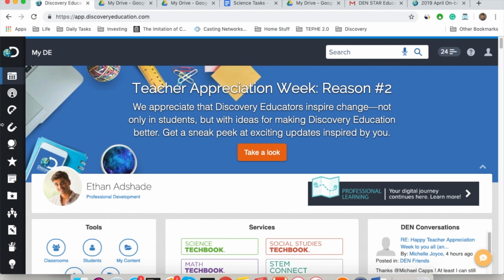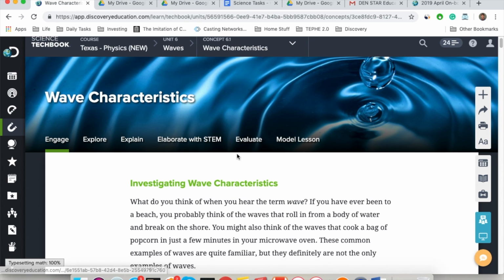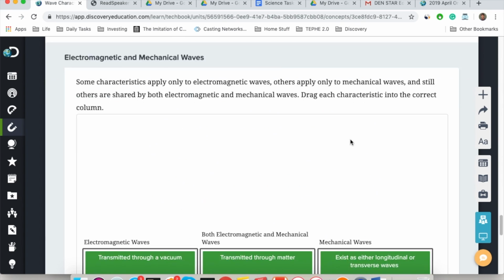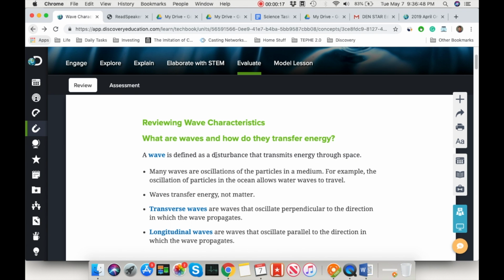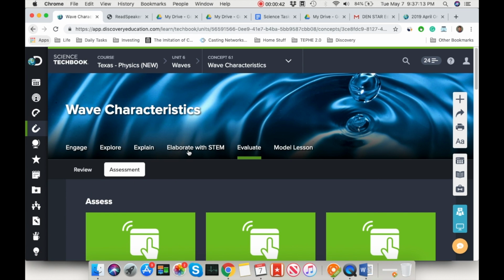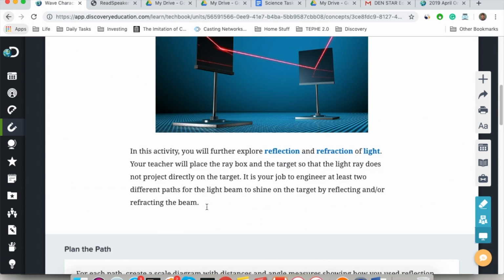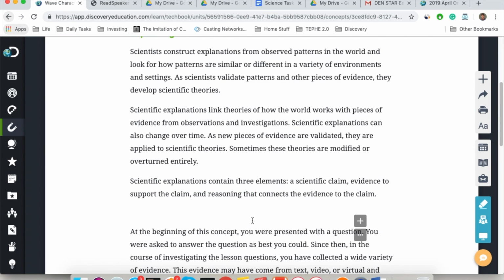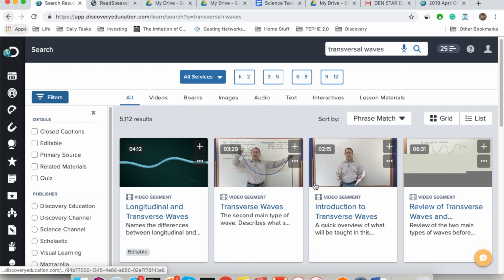Science Techbook Walkthrough (Quick start for lesson planning)